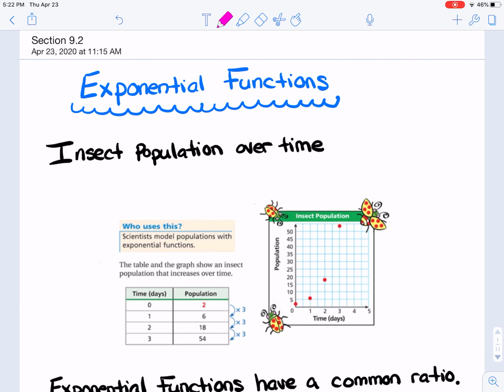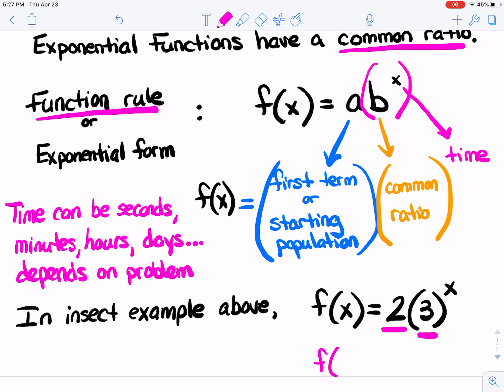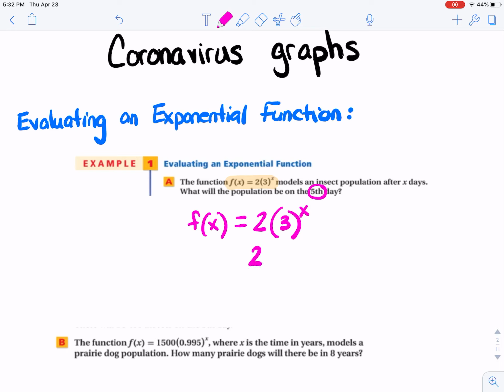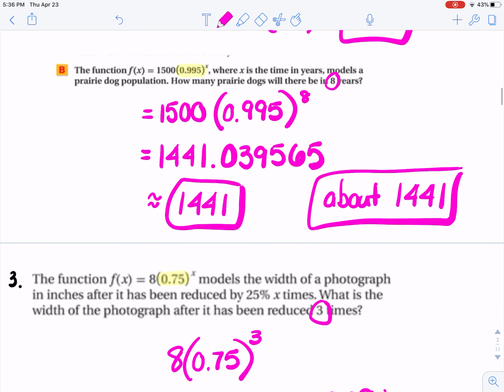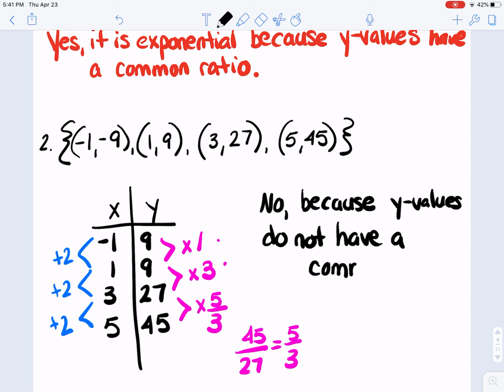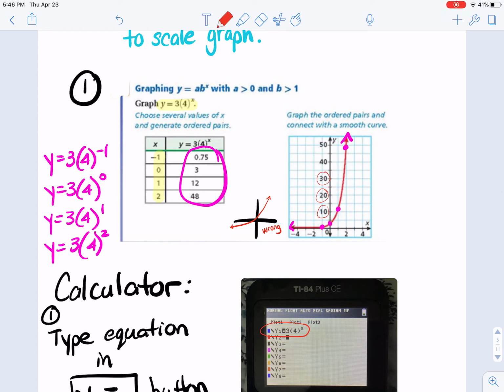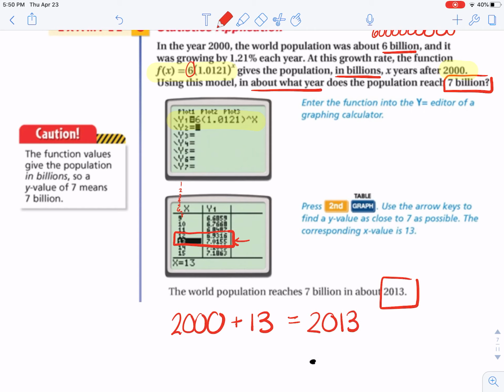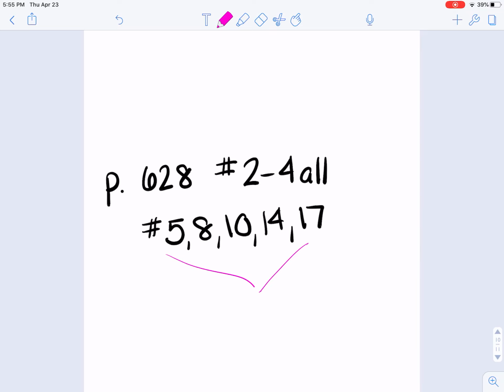April 23, 2020